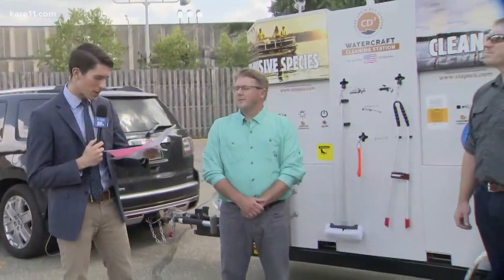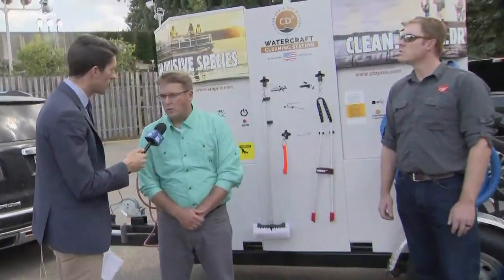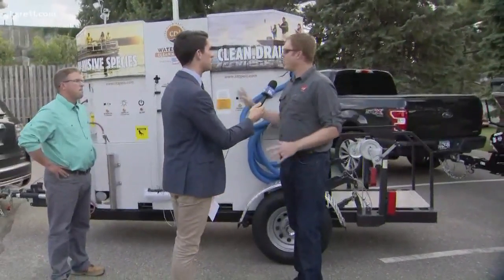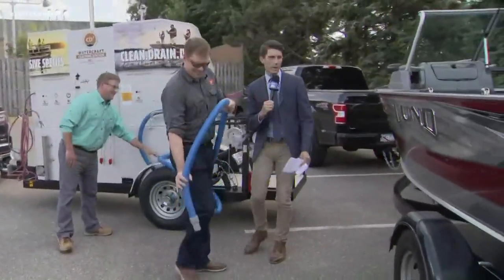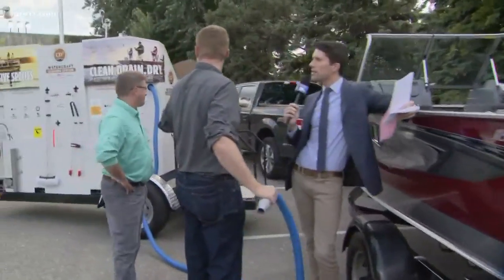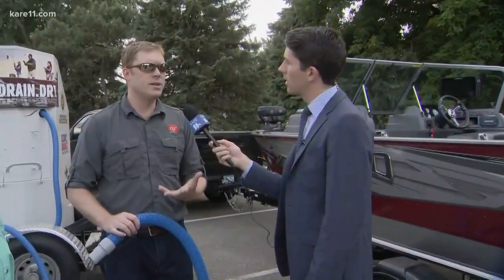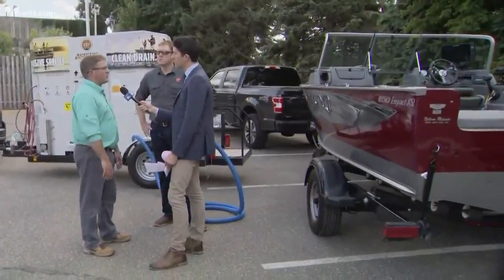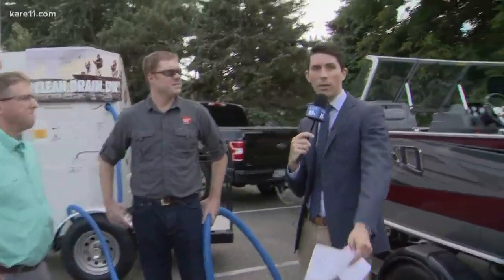Cleaning stations help prevent spread of invasive species